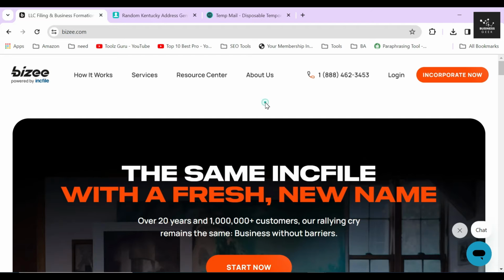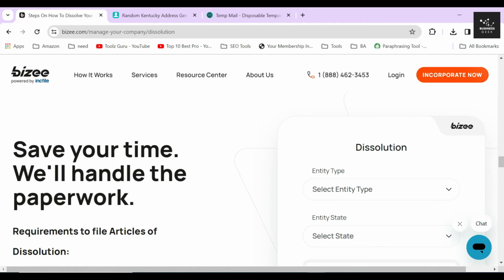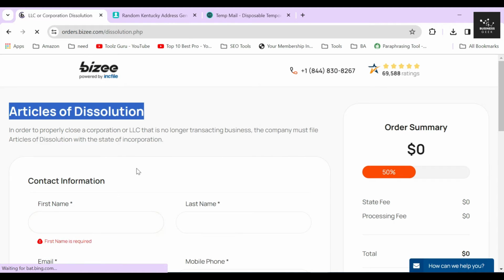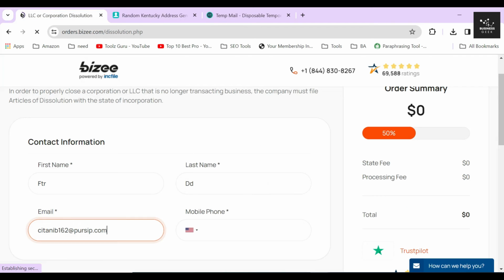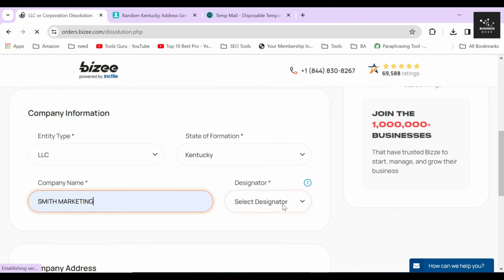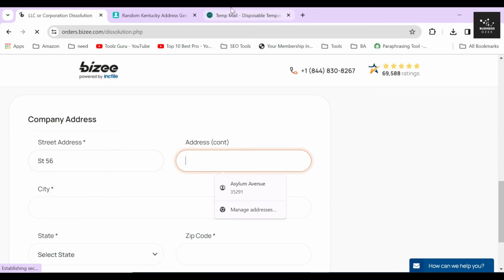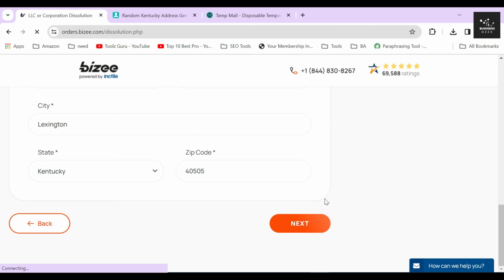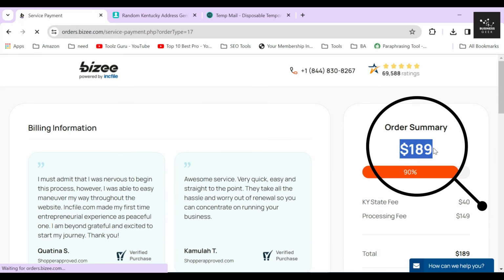How to Dissolve, Close or Terminate an LLC Business in Kentucky (2026) Articles of Dissolution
In this video, I showed how to dissolve, close, or terminate an LLC Business in Kentucky Online in 2026, Step by Step.

To dissolve your Kentucky LLC via SOS, you submit the completed form of Articles of Dissolution for Limited Liability Company to the Kentucky Secretary of State, Business and Commercial Services (BCS) by mail or in person. You cannot file articles of dissolution online. Make checks payable to the Kentucky Secretary of State.

How do you close a business in Kentucky?
How do I file an article of dissolution in Kentucky?
Can you reinstate a dissolved LLC in Kentucky?
What is the dissolution process of a company?
What happens when you have to close your business?
What is bad standing in Kentucky Secretary of State?
How do you dissolve a US company?
How do I close a business in USA?
What is the best way to dissolve a company?

ky articles of dissolution
Kentucky business closing today
dissolve llc in kentucky
how to close a sole proprietorship in kentucky
what are articles of dissolution
what is articles of termination
what is a termination agreement
what is a termination clause
articles of dissolution ky